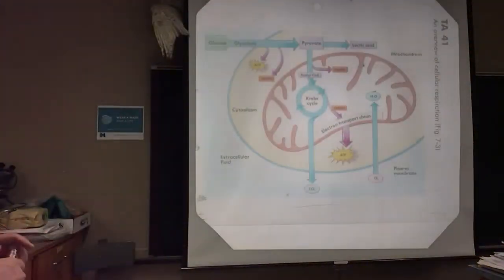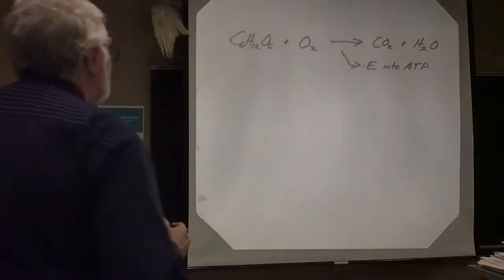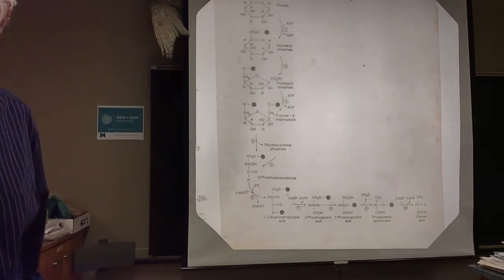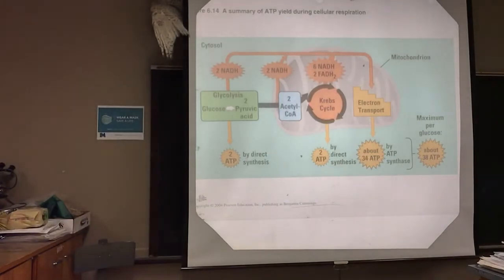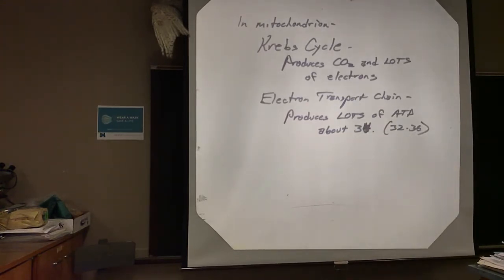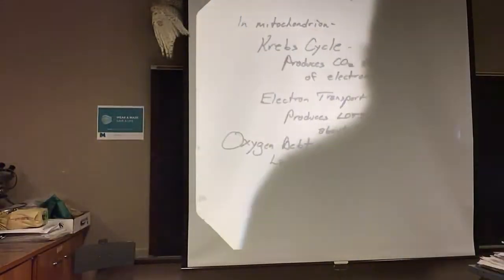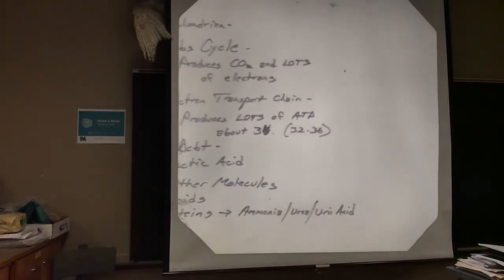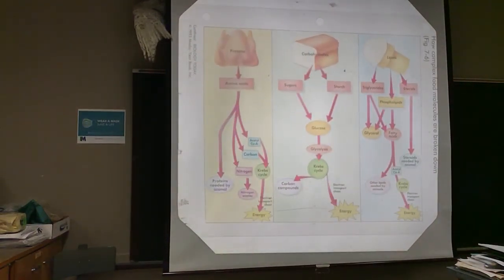Intro to Biology, Molecules and Cells - Chapter 9 - B - Aerobic Respiration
00:00 Cartoon
02:00 Diagram of Aerobic Respiration
05:00 Reaction
06:10 Glycolysis
10:00 Aerobic Stage
11:30 Krebs Cycle & Electron Transport Chain
12:50 Oxygen Debt
15:50 Respiration of Other Food Molecules
16:35 Nitrogenous Wastes
18:20 Calories or calories?
19:30 Diagrams